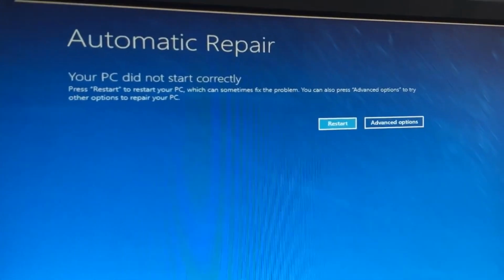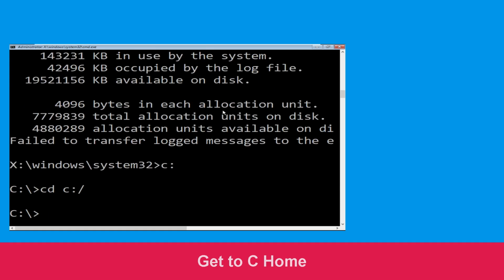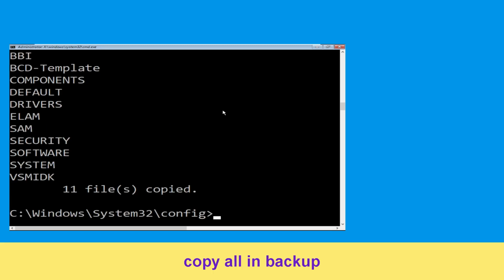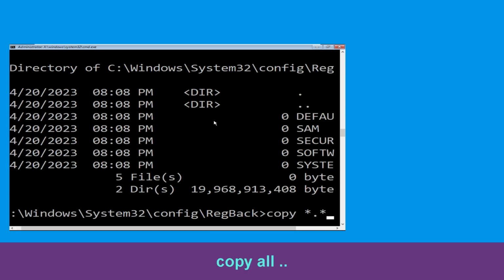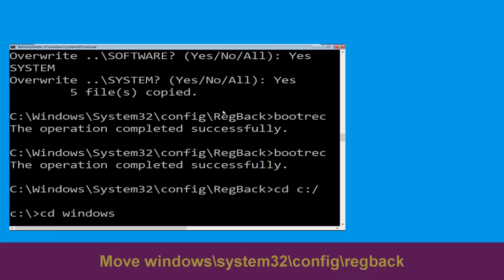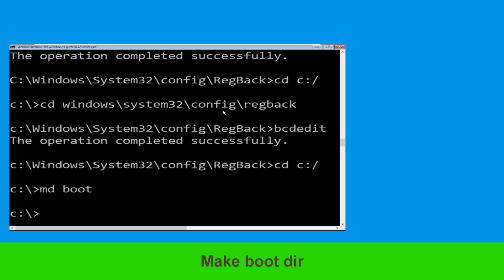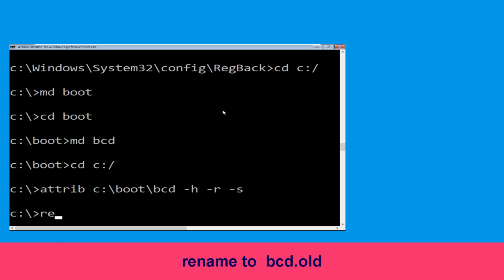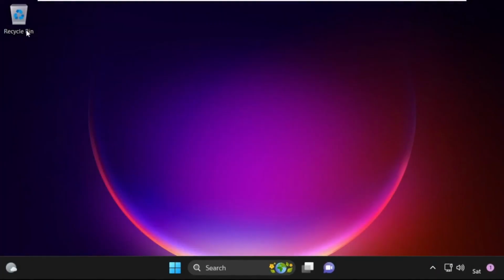NO_MORE_SYSTEM_PTES 0x0000003F Windows 10 Blue Screen Error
• IRQL_NOT_LESS_OR_EQUAL Error
• BAD_POOL_CALLER Error